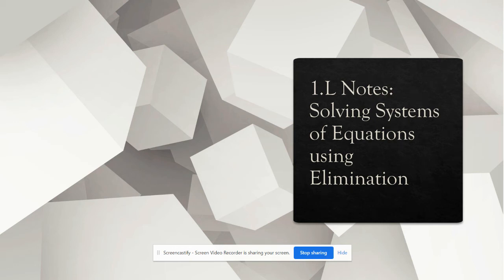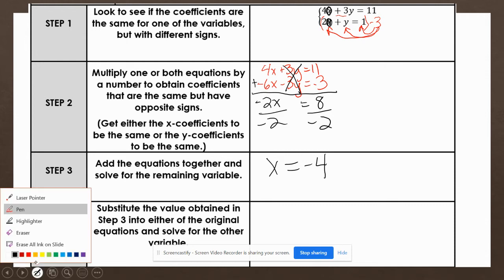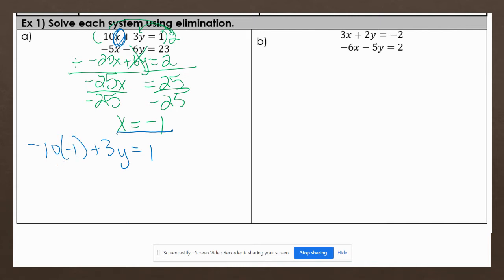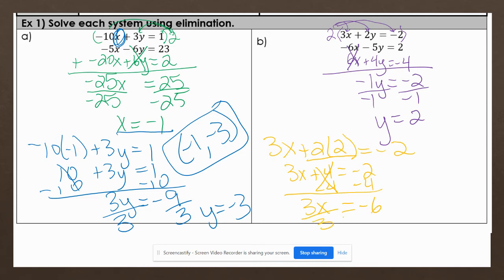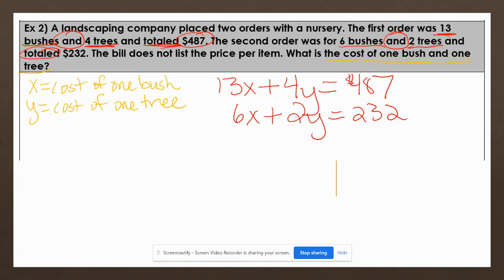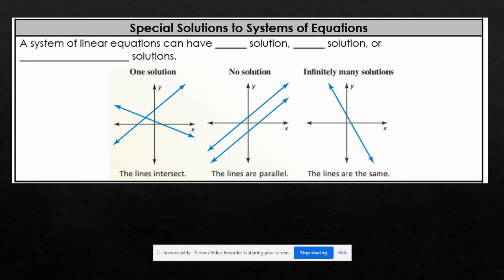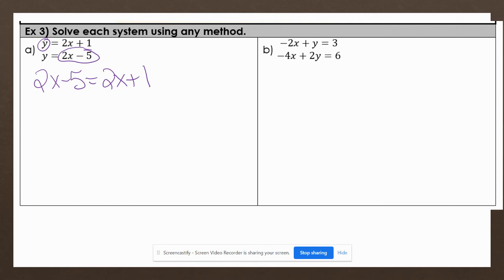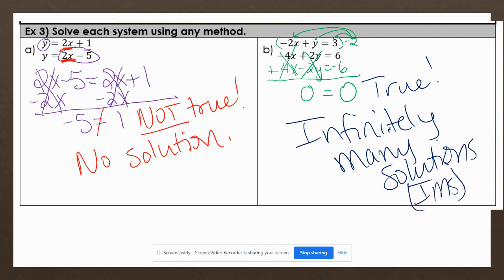1.L Notes: Solving Systems by Elimination A2